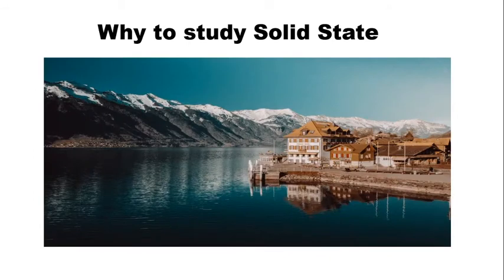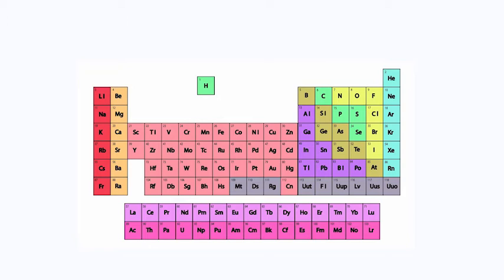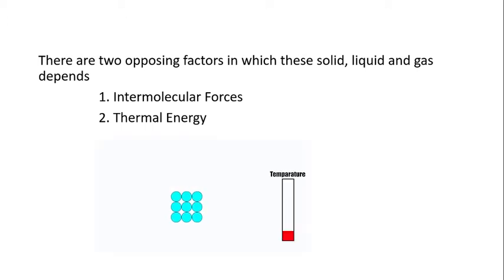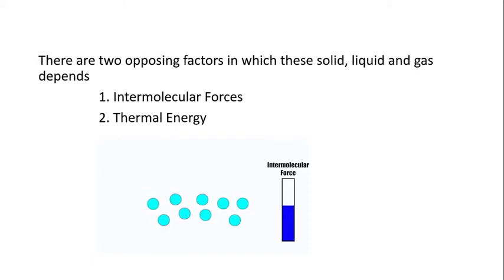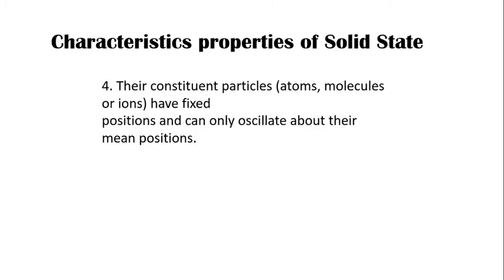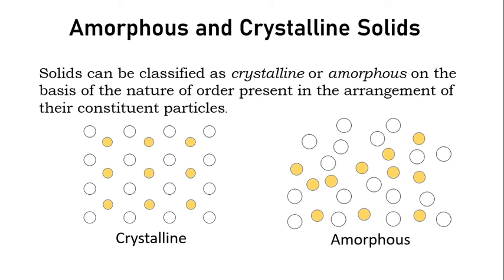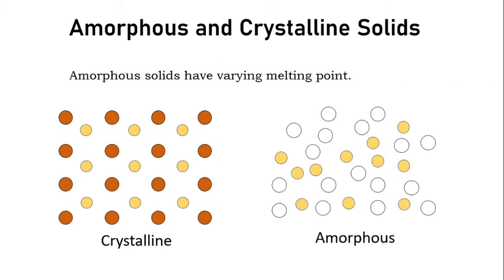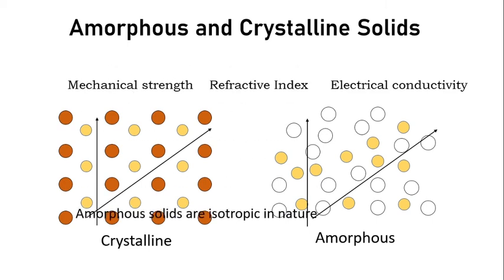Chemistry First part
It is the first video lecture of HS 12 chemistry
Here is the registration link